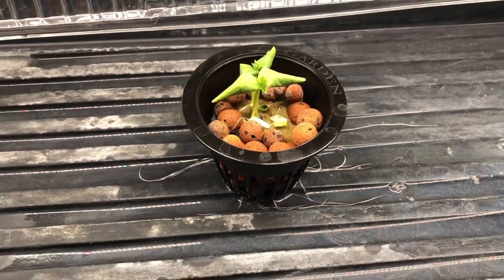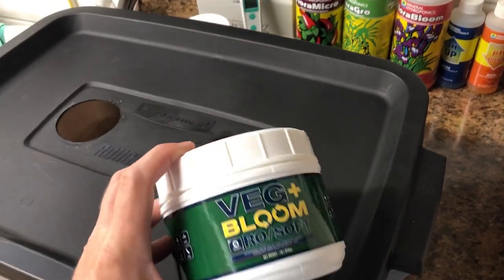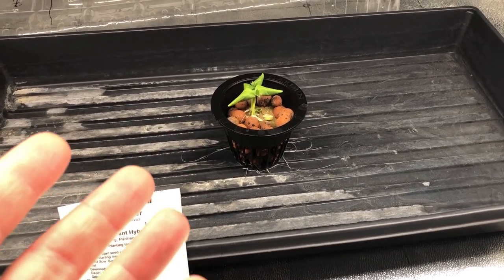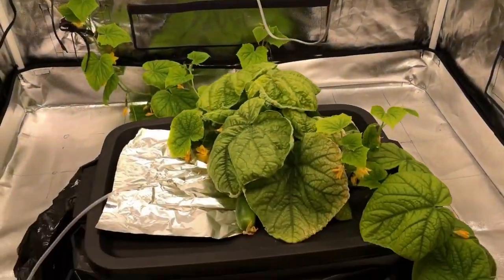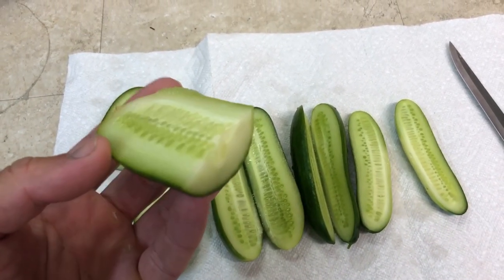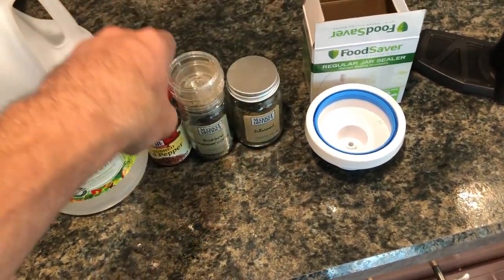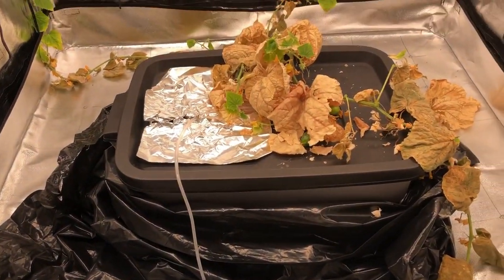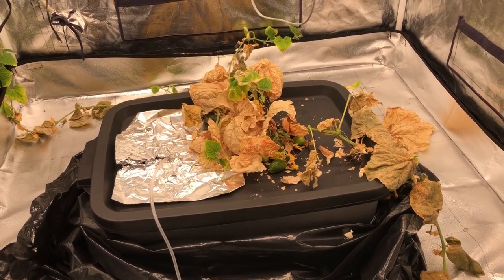Hydroponic Cucumbers | Mars Hydro SP3000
In this video I test out 2 SP3000's and grow cucumbers. In part of the video I show how I pickled them too. In all the years I have been doing experiments for this channel, I have not really grown things that I really wanted to. Ive grow things that best suit the needs of the experiments. Finally I have some lighting that is better suited for growing plants like these.

PH Pen
General Hydroponics Nutes
2" Net Cups
3" Net Cups
FoodSaver lids for mason jars